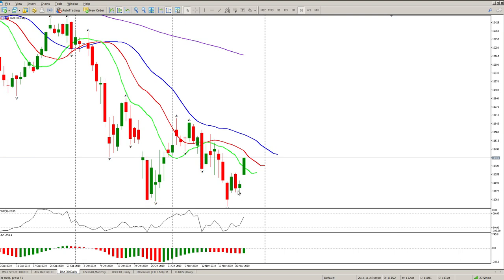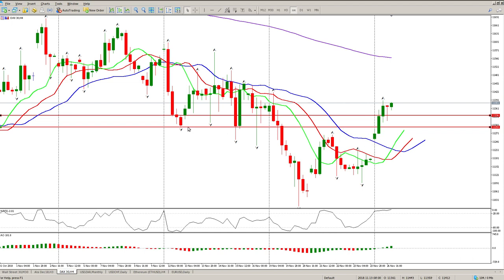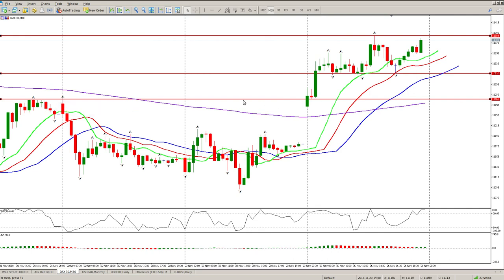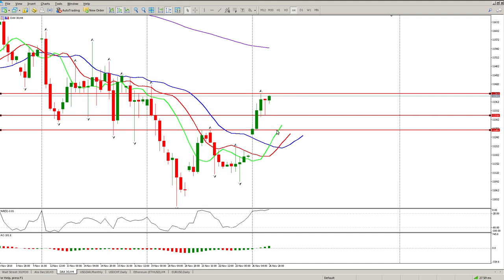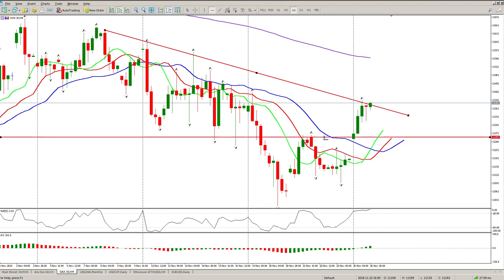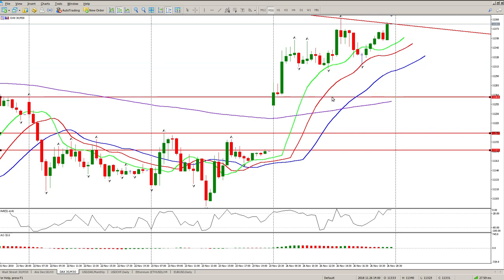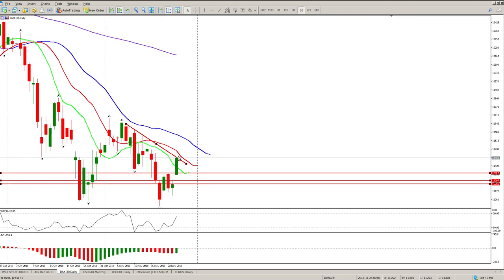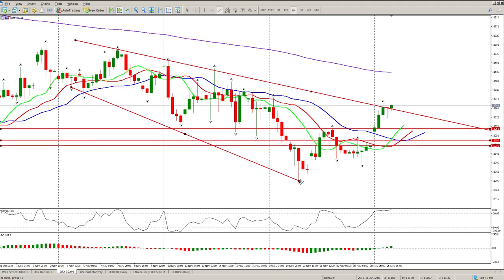DAX 27 Nov Trading bill williams alligator